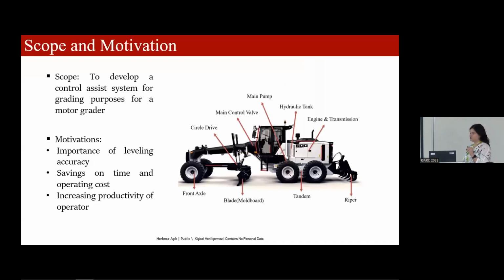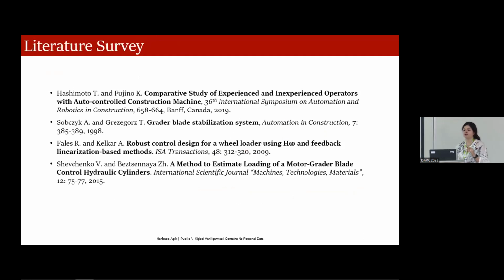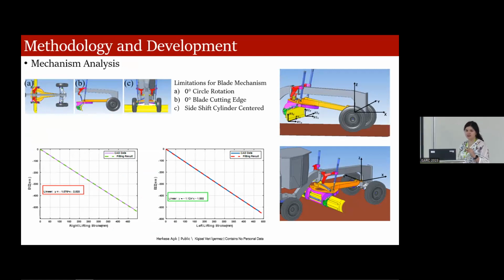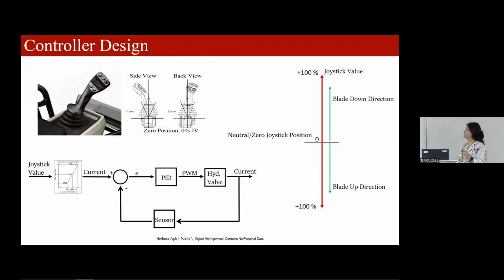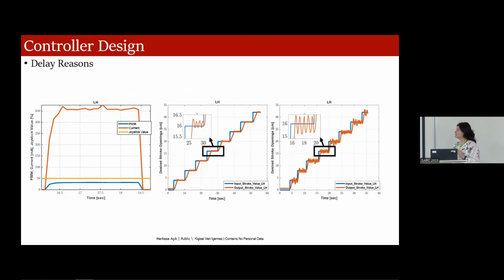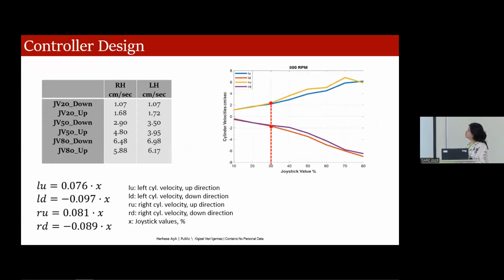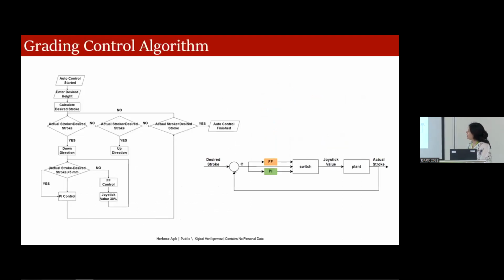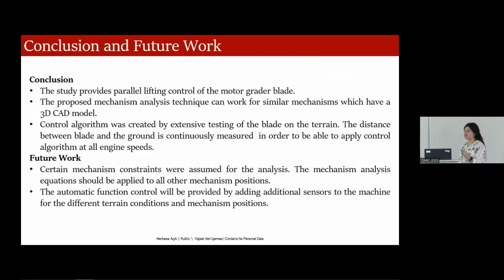Paper ID 119 - ISARC 23 by Ekin Cansu Özkan Öztürk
Title: Development of a Blade Lifting Control Assist System for a Motor Grader

Authors: Ekin Cansu Özkan Öztürk , Ufuk Akpinarli , Ilhan Varol , Yavuz Samim Ünlüsoy , Klaus Werner Schmidt

Abstract: Precise blade control is a central task when automating the operation of motor graders. This paper focuses on the parallel lifting movement using a combination of feedforward and feedback control for controlling the respective lifting cylinders. To this end, the paper first examines the blade mechanism of a motor grader and defines its blade movements. Specifically, the mathematical relationship between the edge points of the blade and the lifting cylinders were obtained using 3D CAD data. Then, the hydraulic behavior of the system was analysed in a test environment with wire encoders that are embedded in the lifting cylinders of the real mechanism. Using the input/output relationship between the 'Desired Stroke' and the 'Actual Stroke' values in different experiments, system identification was applied and the system transfer functions were obtained. Then, a combination of feedforward and feedback control enables moving to desired positions fast while applying precise blade control.